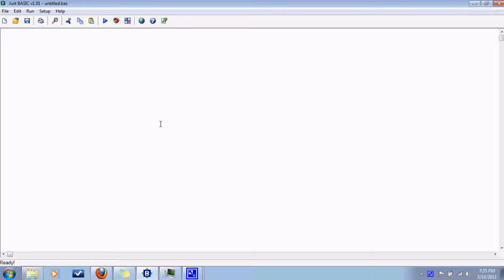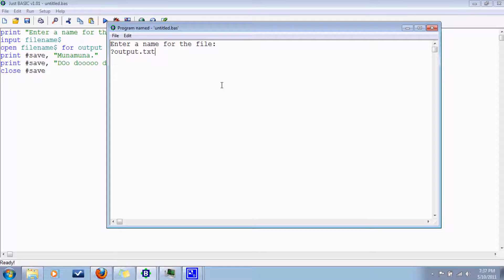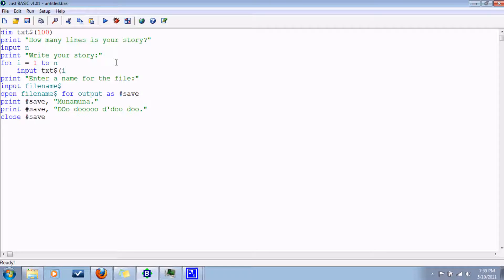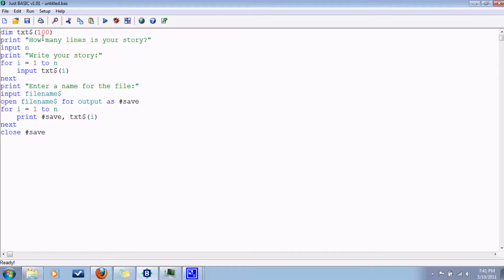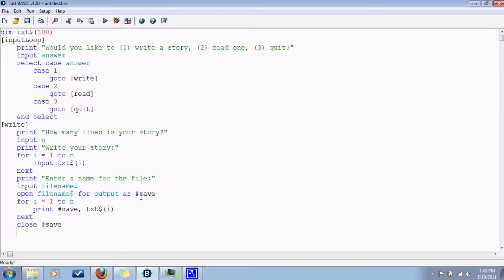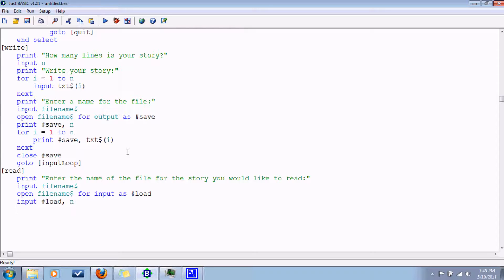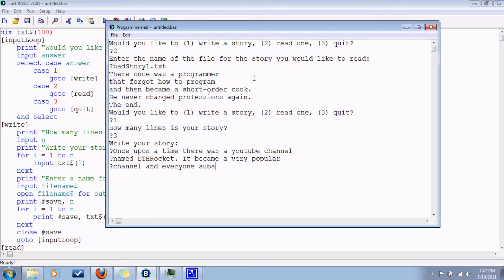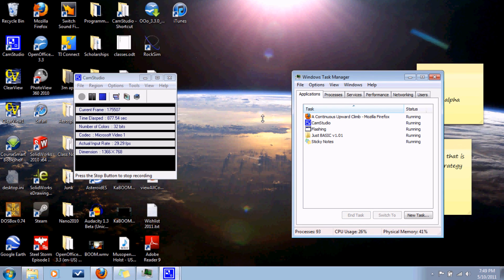Beginning Programming with Just BASIC -- Tutorial 6: File I/O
In which I describe how to use file output/input to save data from your program.